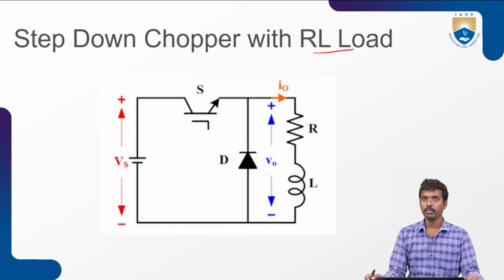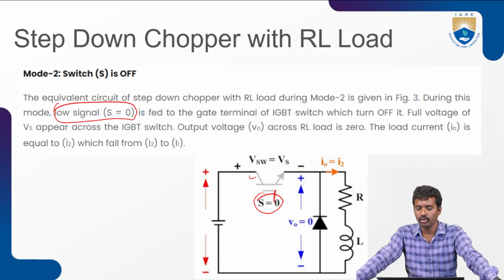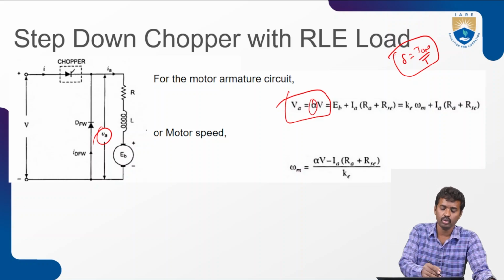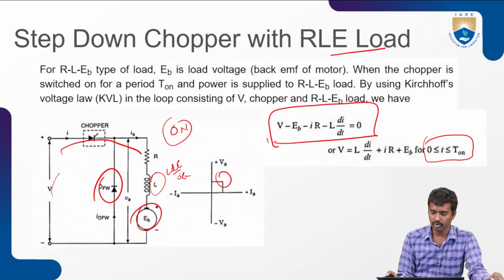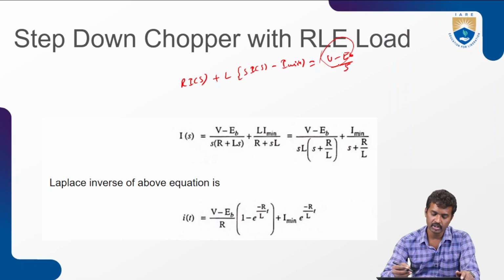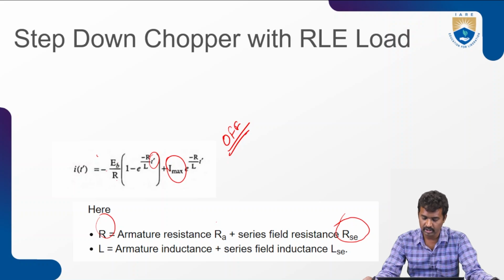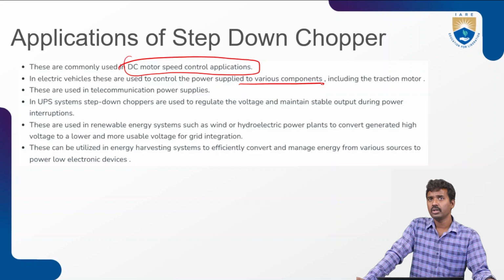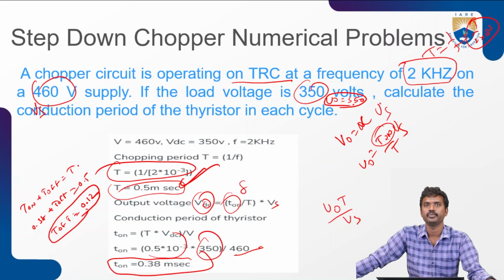Step Down Chopper with RL and RLE Loads by Dr. A Naresh Kumar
Step Down Chopper with RL and RLE Loads by Dr. A Naresh Kumar | IARE

Telangana, India.